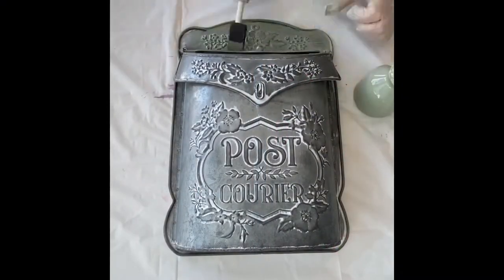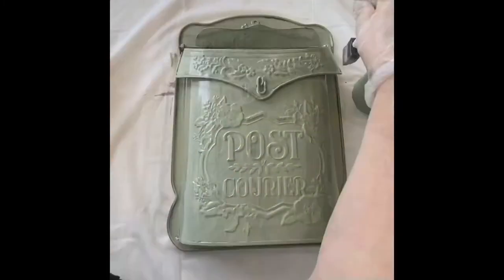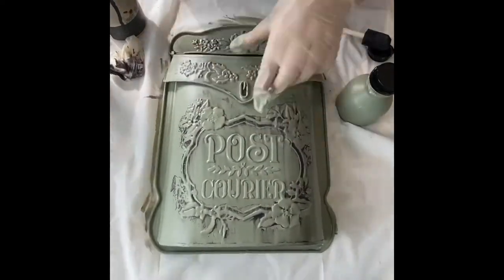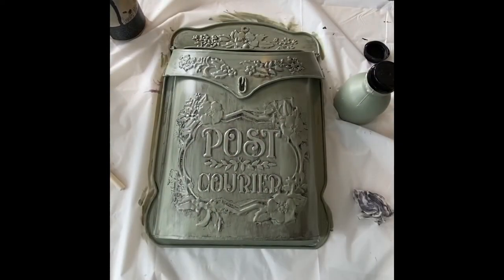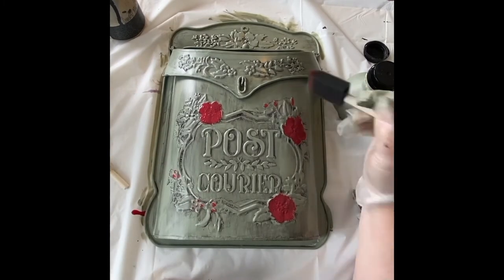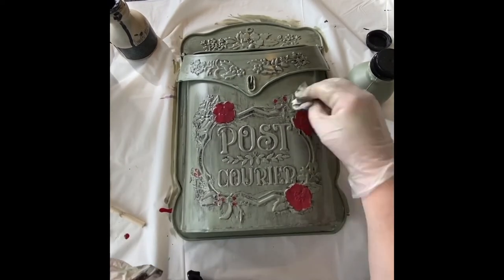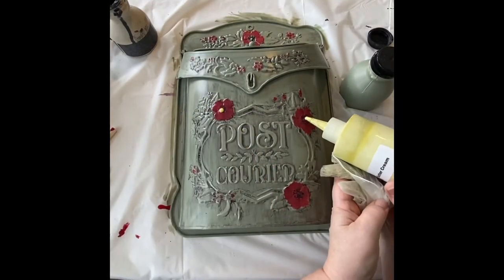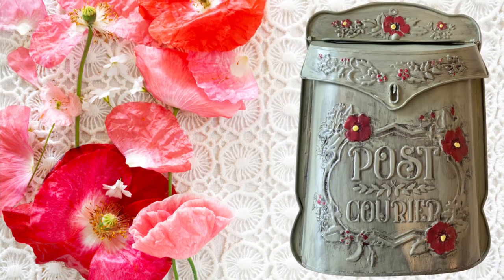Mailbox Makeover using Sage Green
I found this mailbox at Michael’s and it fit PERFECTLY with our Vermont Chalky Paint vibe, however, the galvanized steel clashed with the green tones.

I used our Sage Green, distressed it with Graphite, painted poppies with our Crimson Velvet, and gave a few Butter Cream pops to the flowers.

Lastly, finished it off with 2-coats of our Clear Coat (a non-toxic substitute for polyurethane.) I love how it blends with our storefront.